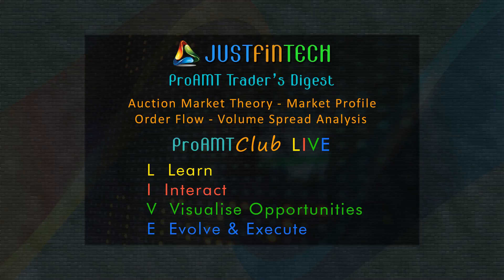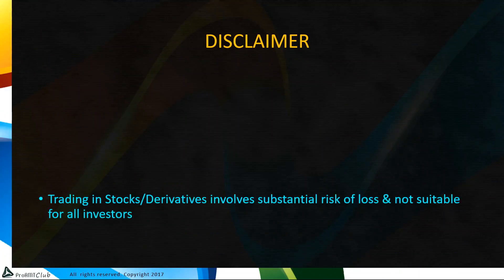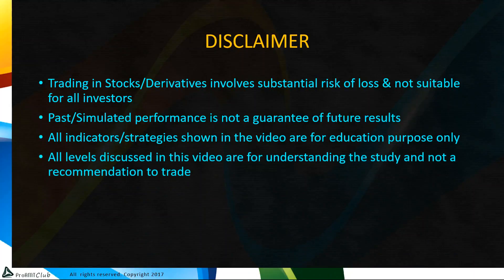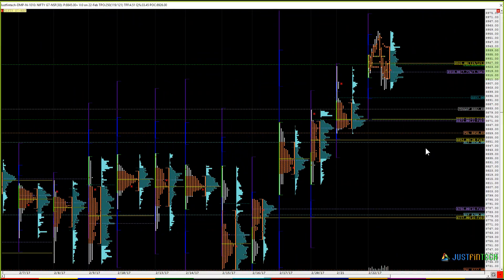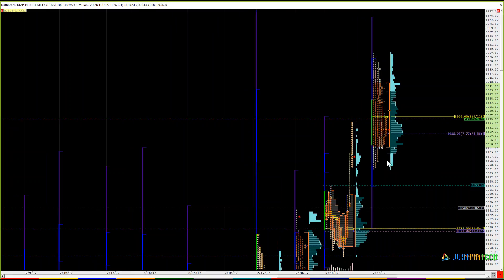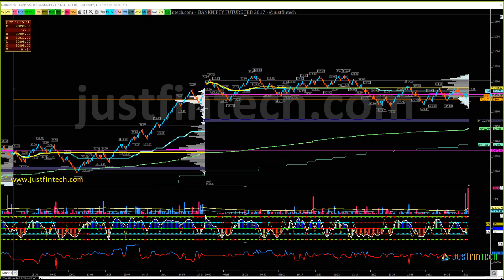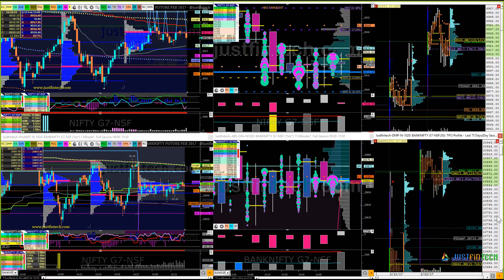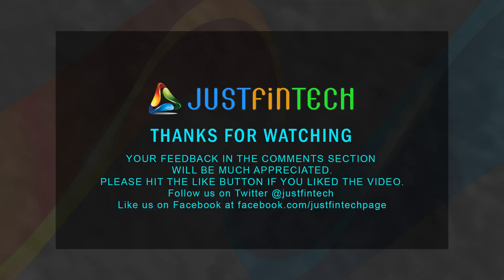ProAMT Traders Digest 23 02 2017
Nifty & Bank Nifty Futures Analysis based on Auction Market Theory, Market Profile, Volume Profile & VSA as a part of the ProAMT Club LIVE.